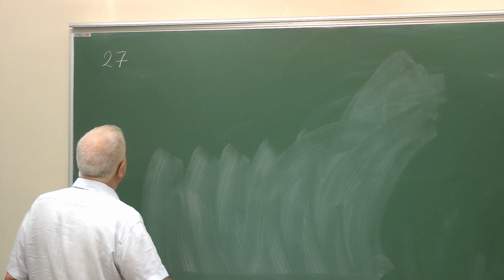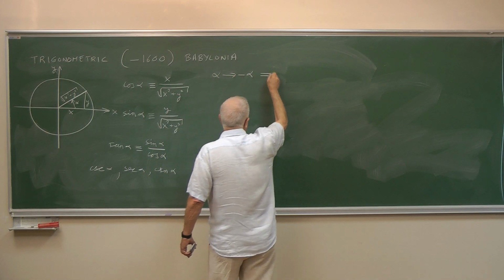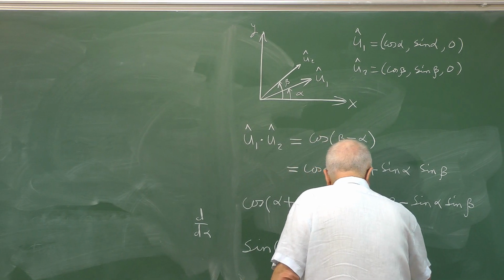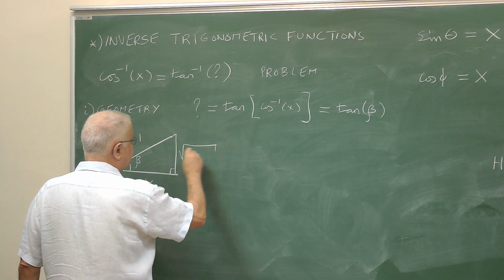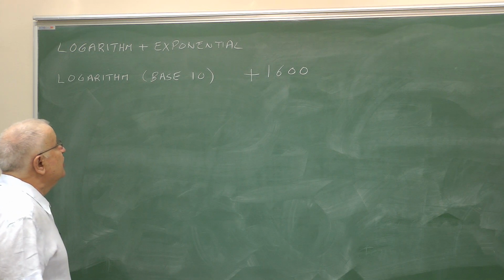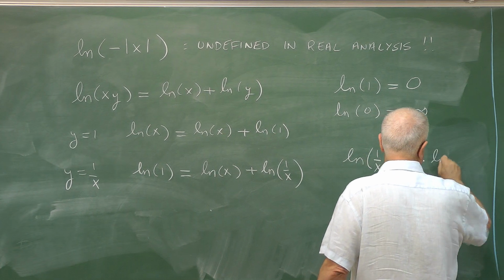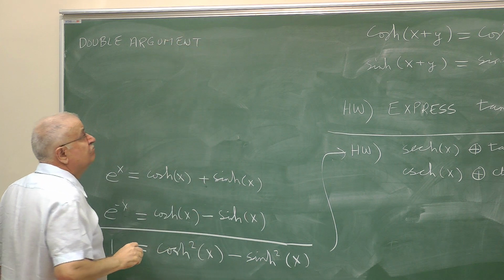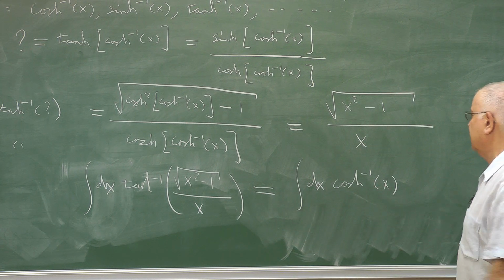Elementary functions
(Haluk Beker, Bogazici University, Istanbul, Turkey) Elementary functions. A homework is included.